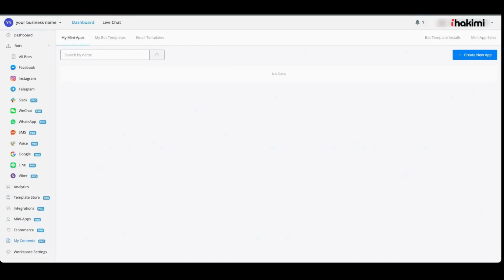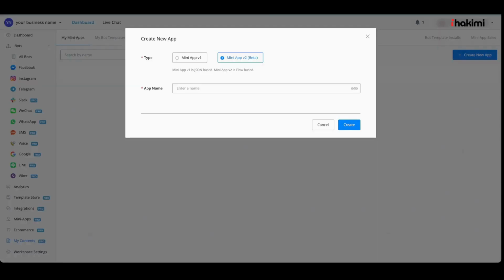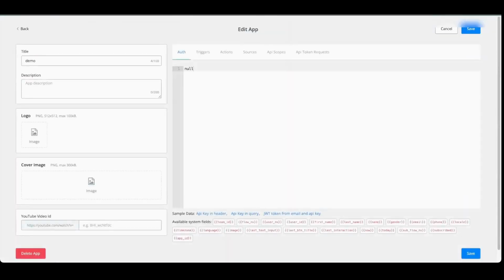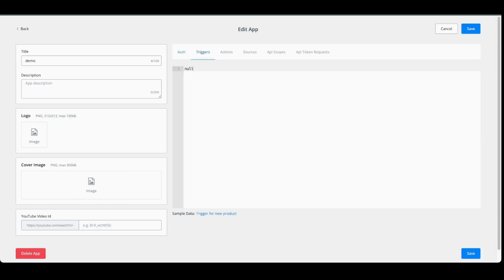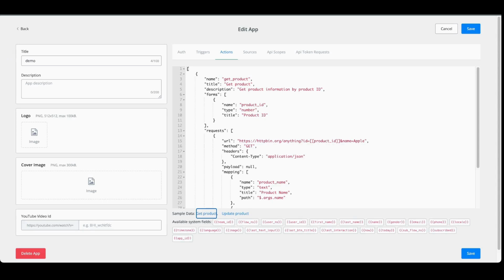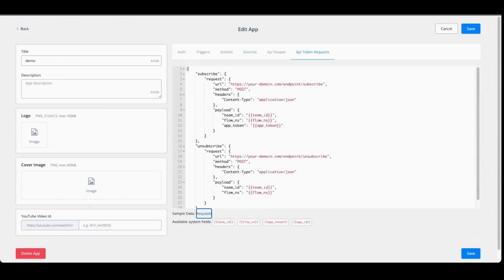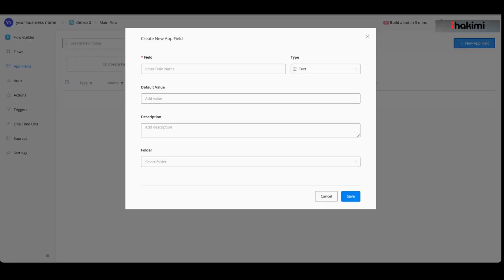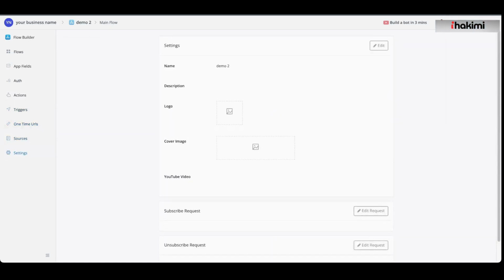Mini App overview - ihakimi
In this video, we introduce you to Mini Apps inside the ihakimi Omni Channel Platform and show you how they can add more functionality to your chatbots.

Mini Apps allow you to create powerful interfaces that feel native to the platform while connecting to external systems through API calls and other advanced features. We explain how to create a new Mini App, choose between version one and version two, and understand the differences between them.

You will learn how to create and edit a Mini App by adding details such as title, description, logo, and cover image. We also walk through authentication, triggers, actions, sources, API scopes, and token requests so you can set up the integrations you need. For version two, we explore the flow-based builder where you can design apps in a similar way to creating chatbot flows, with fields, inputs, requests, and dynamic settings.

By the end of this video, you will have a complete overview of how Mini Apps work and how they can expand the possibilities of your workspace.